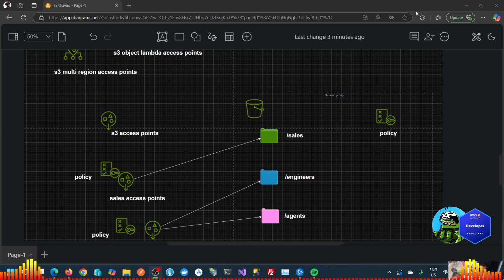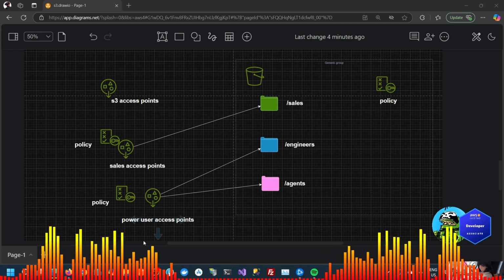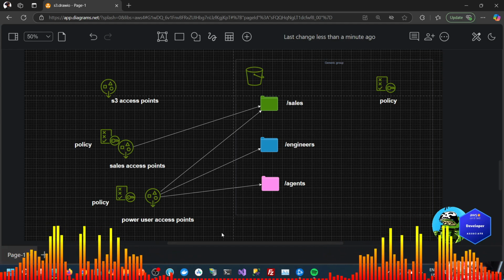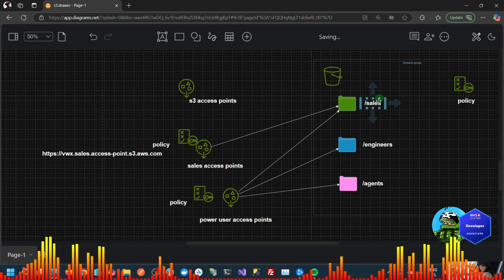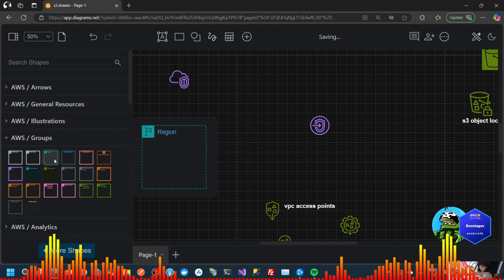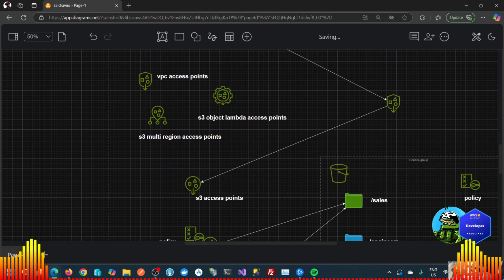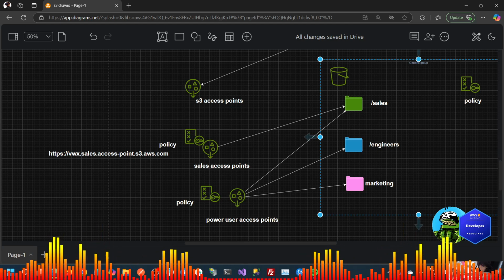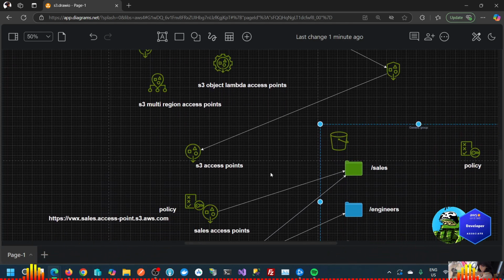🚀 Learn About Amazon S3 Access Points | Simplify Your Data Access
In this video, we dive into the world of Amazon S3 Access Points, a powerful AWS feature that simplifies data access management for shared datasets. Whether you're managing complex permissions, securing data access through VPC, or streamlining workflows for your team, S3 Access Points make it easier than ever!

✨ What You'll Learn:

What are Amazon S3 Access Points?
Key features and benefits.
Real-world use cases to improve security and scalability.
🔗 Ready to streamline your AWS S3 management? Watch now and gain insights into how Access Points can revolutionize your workflow!